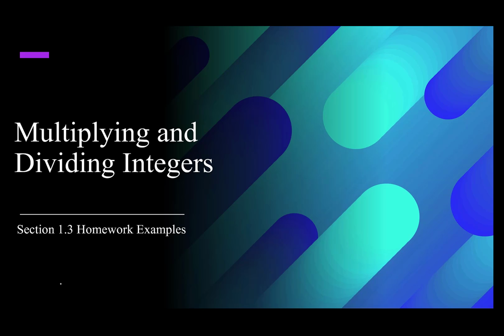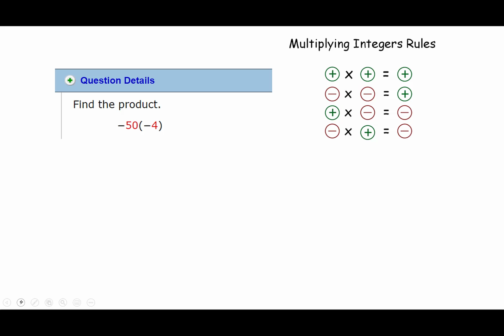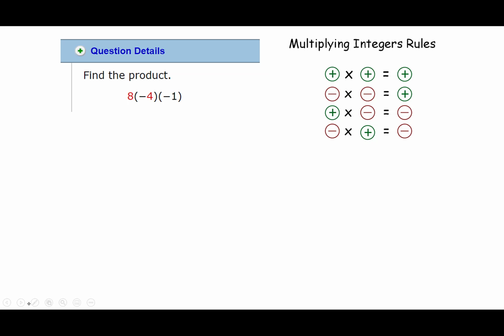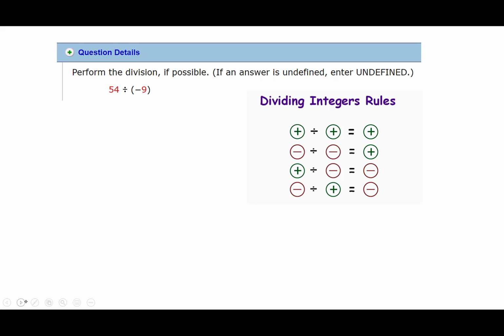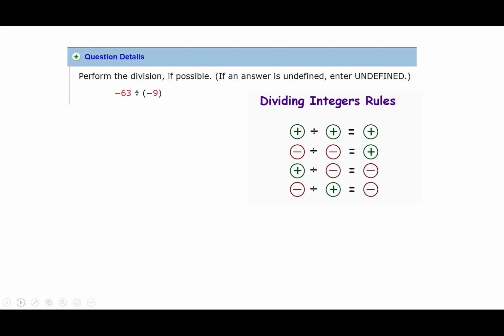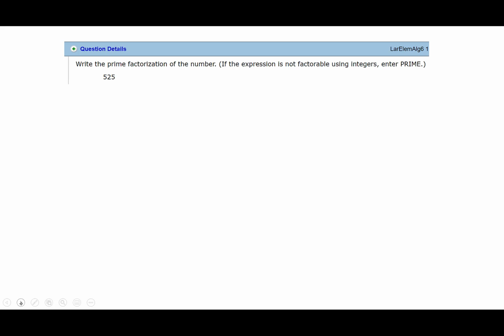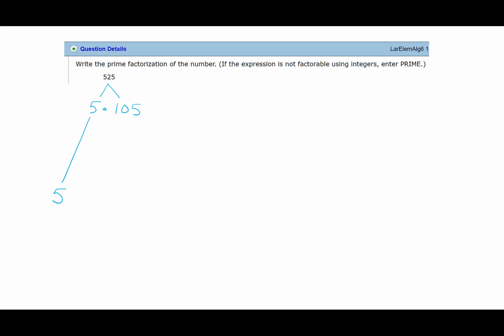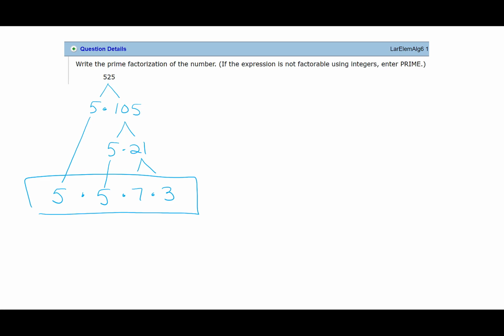Multiplying and Dividing Integers